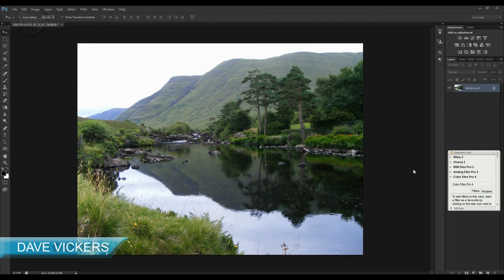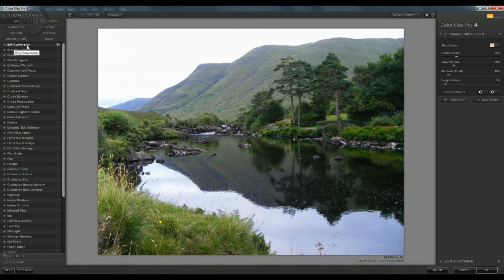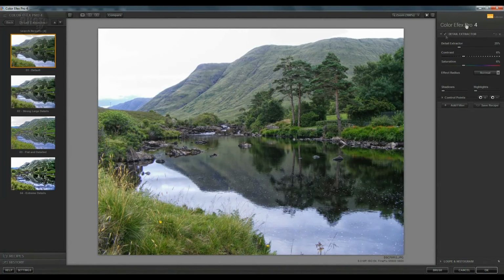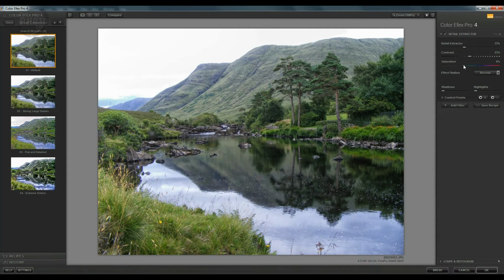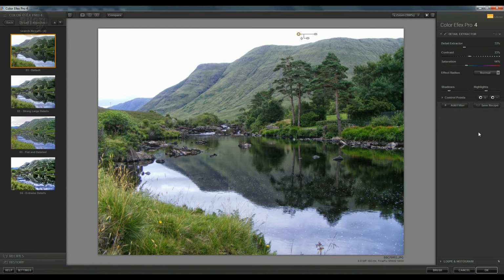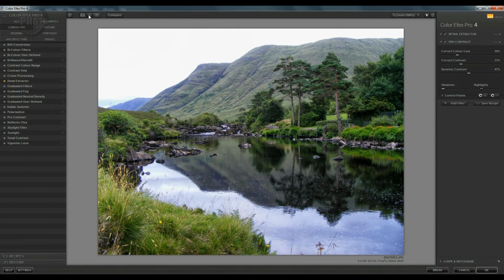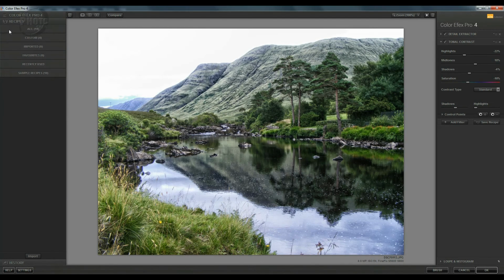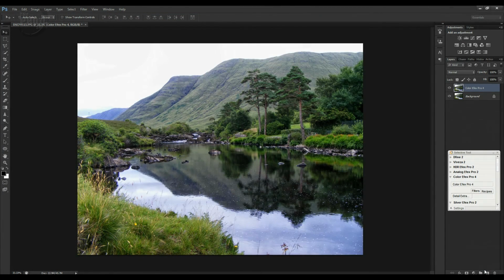Nik Collection Color Efex Pro 4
The Nik Collection Color Efex Pro 4: In this episode photographer, Dave Vickers, looks at Color Efex Pro 4 from the Nik Collection. Taking an average looking landscape photograph and adding detail and contrast.